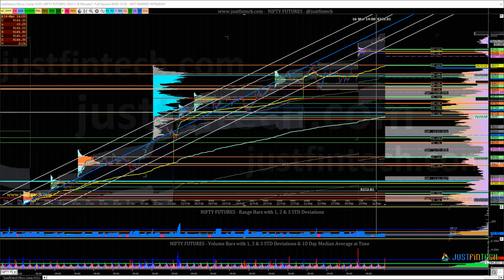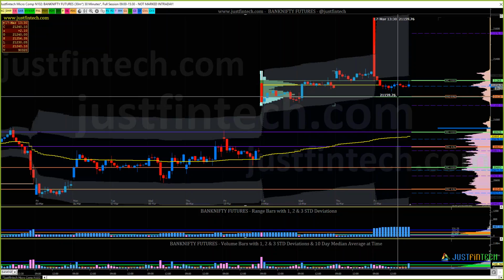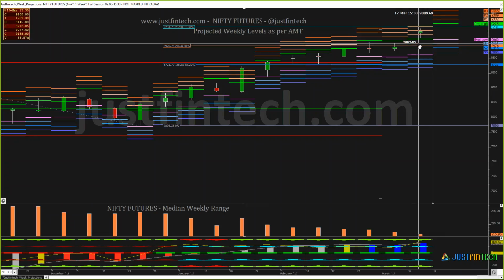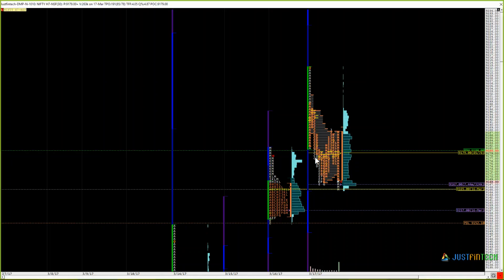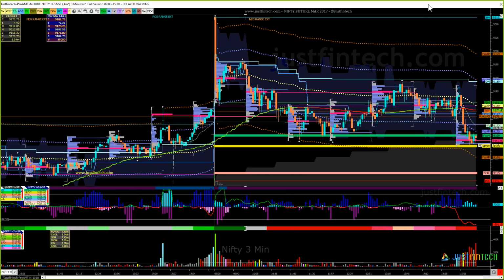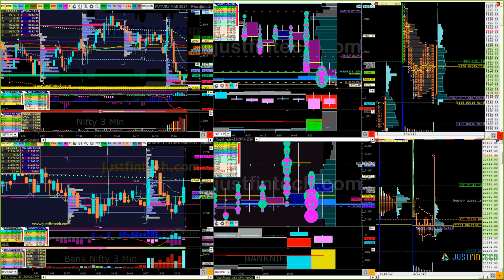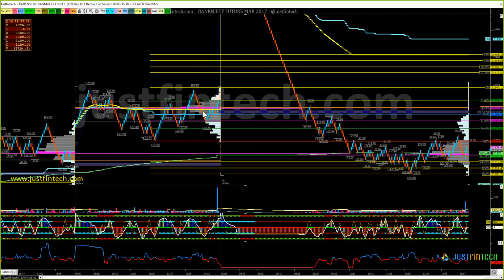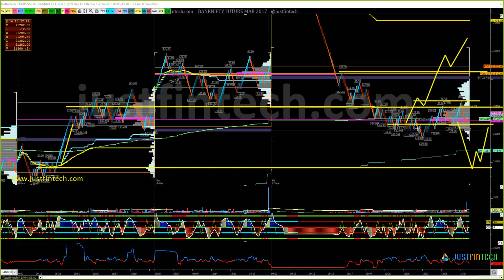ProAMT Traders Digest 20 03 2017